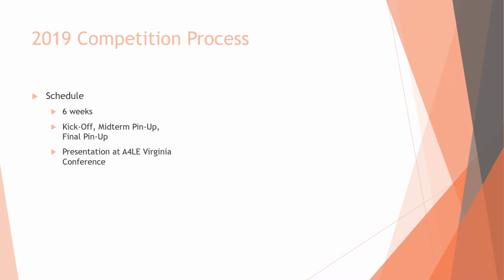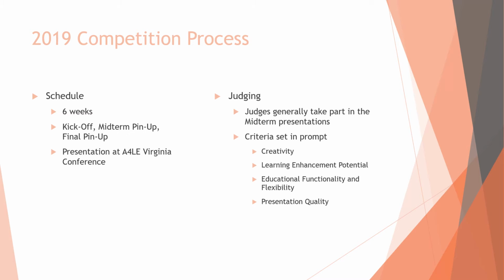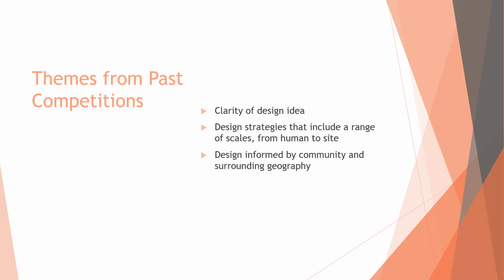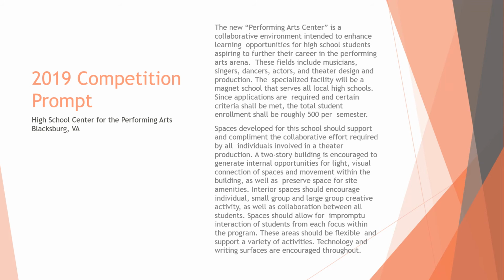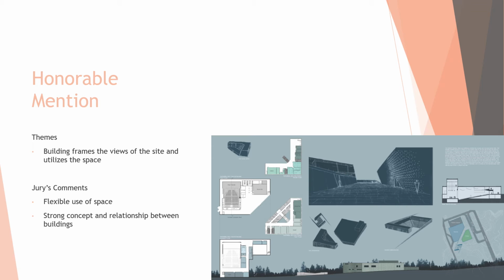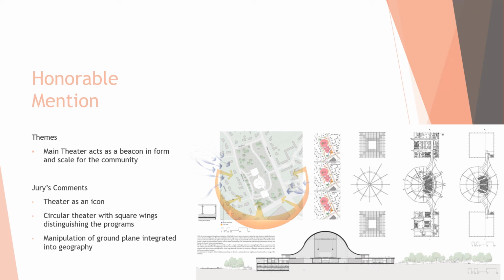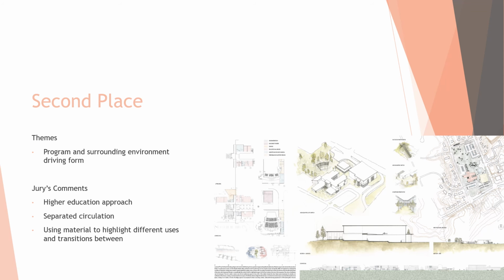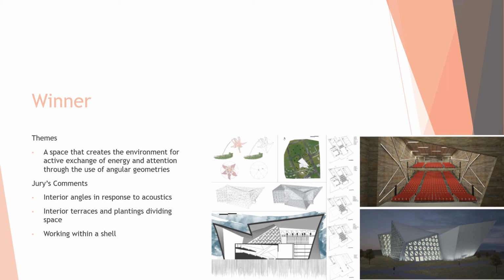Learning from A4LE Student Design Competitions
What are Good Learning Environments and How Do We Make Them?

Association Days 2021
East Conference: Northeast Region, Southeast Region, Virginia Chapter
Inside the Mind of the Learner